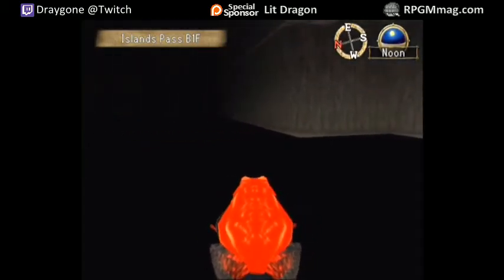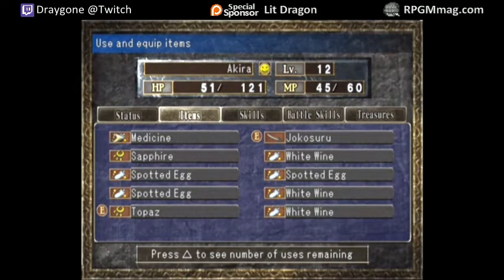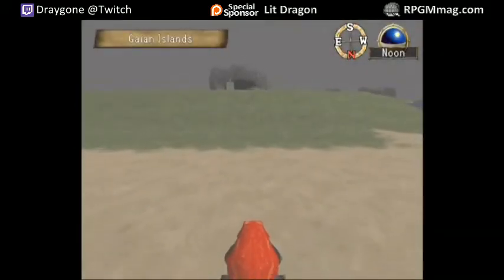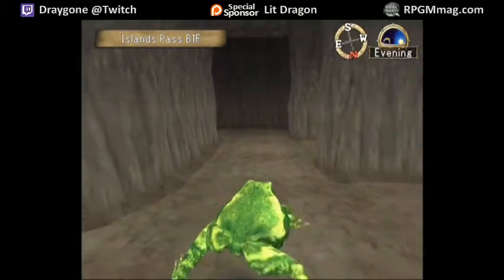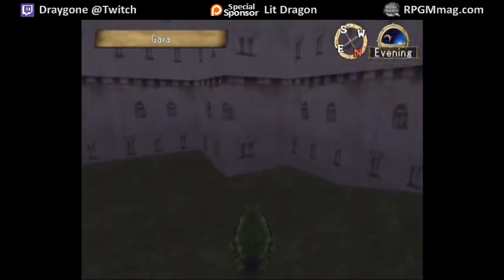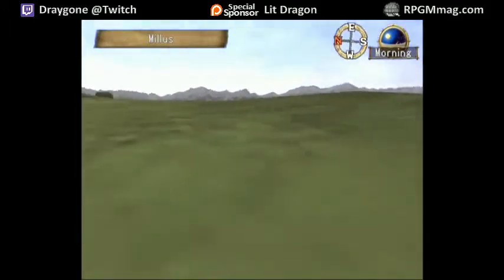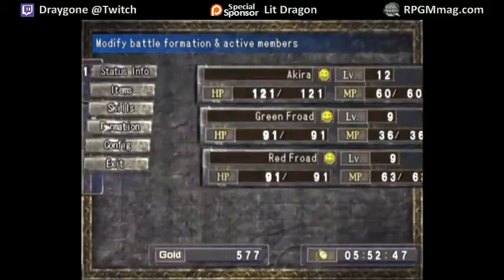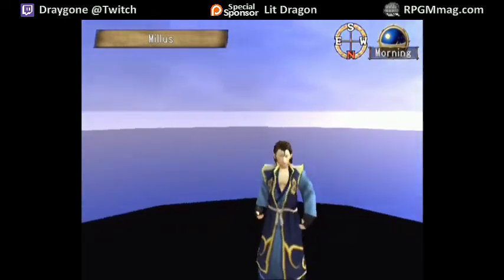Ep10: A Hop, Skip, and a Break - Part 2 (Let's Play RPG Maker 3: "A Ronin Story")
It's April Fools', and I'm a fool, as I make like Boundary Break and explore beyond the walls!
Game by Tsunami, a.k.a. Steel River Games.